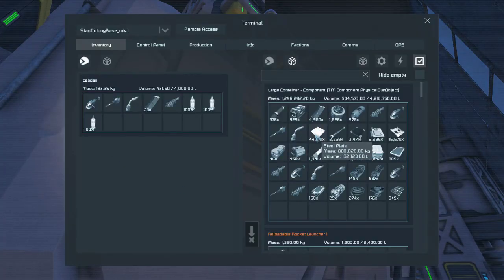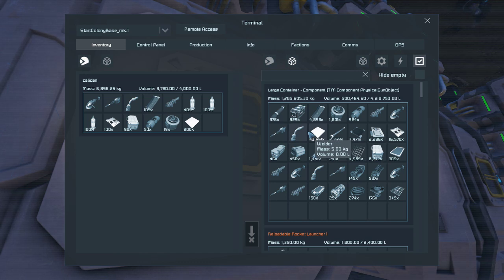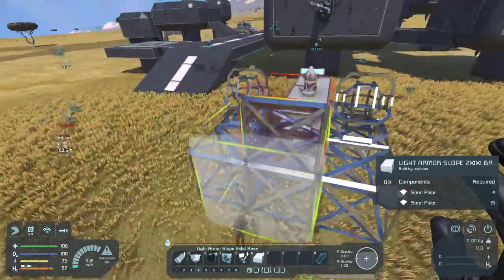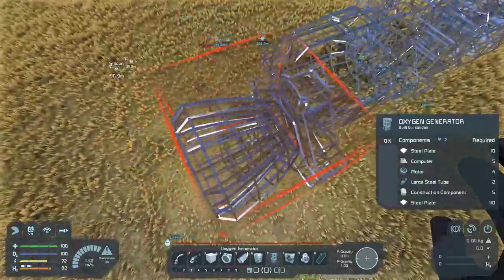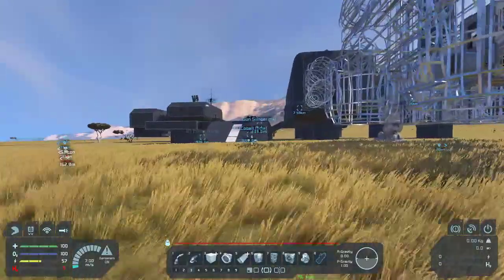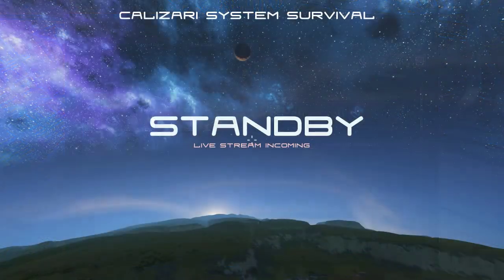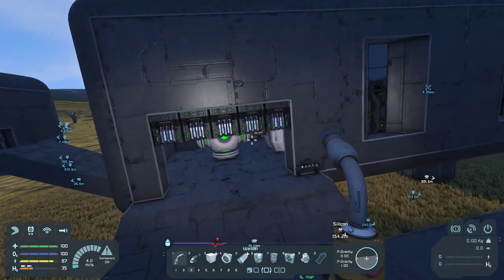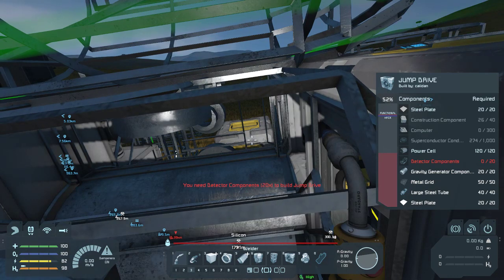Calizari System : Survival EP12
Today we started building a large ship ready to head to space.